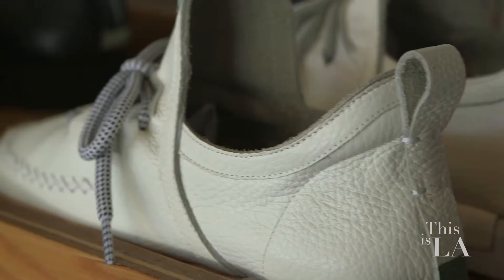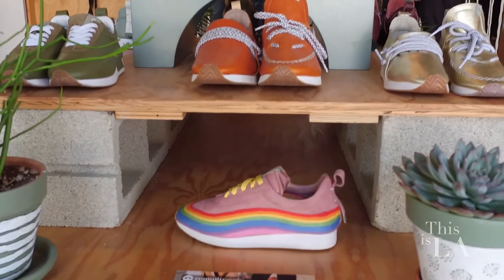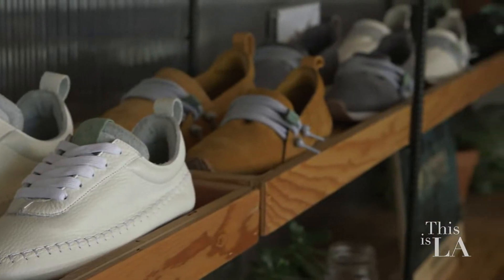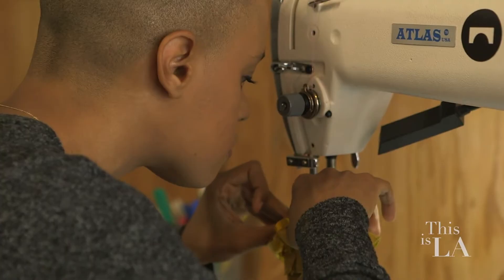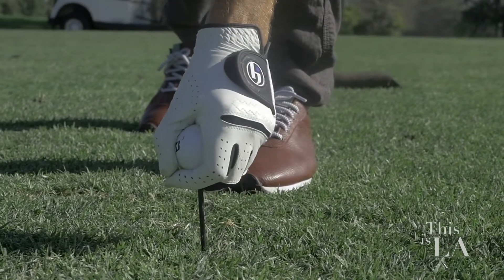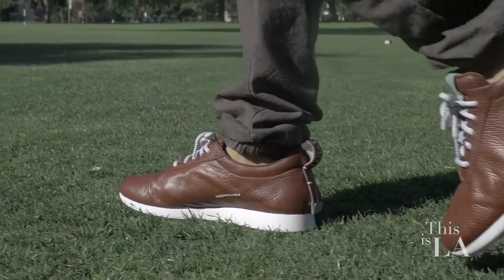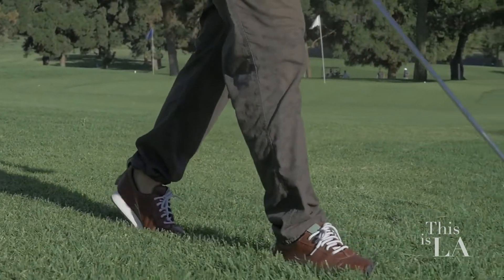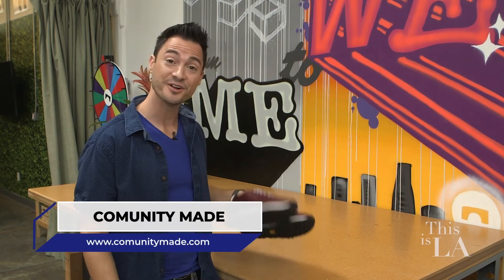This is LA x COMUNITYmade